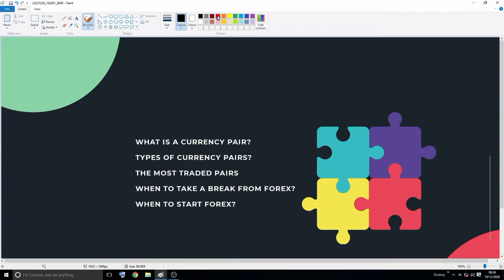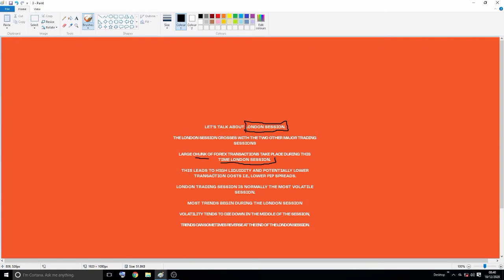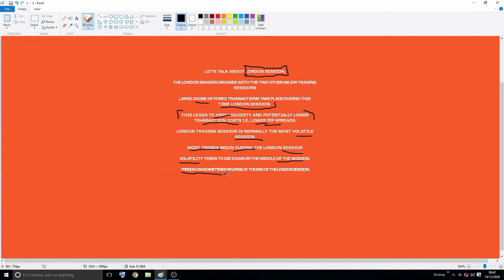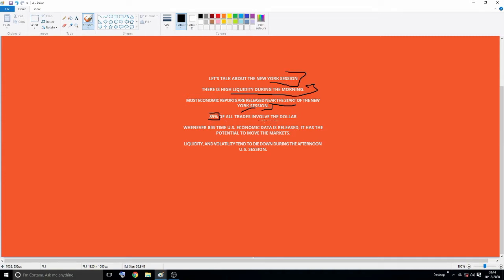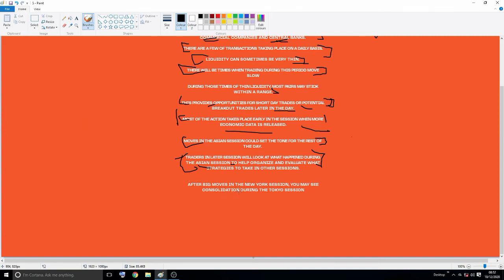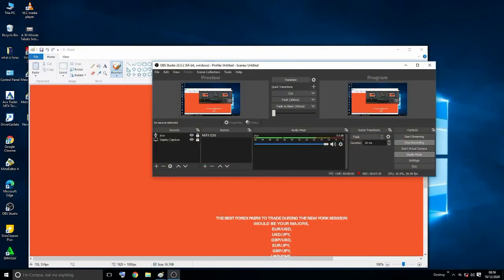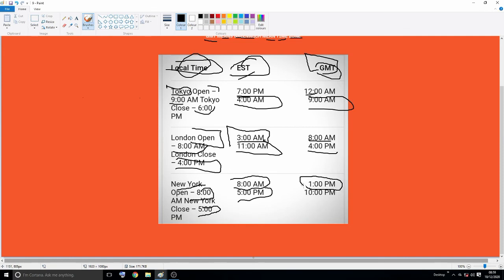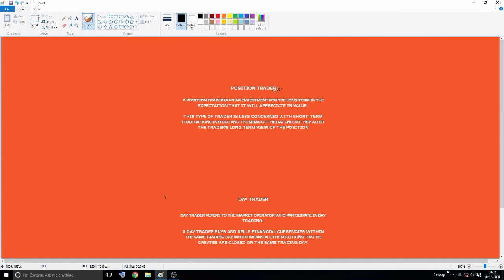What is a trading session, best pairs to trade and types of traders.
on this one, you will learn about trading sessions, the best pairs to trade, and types of traders.